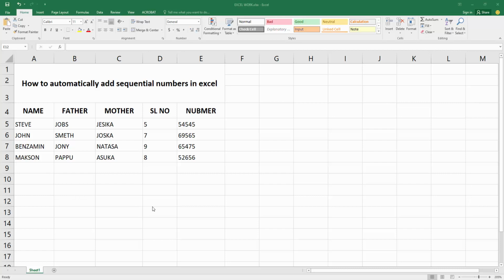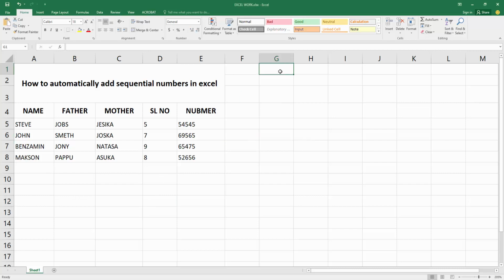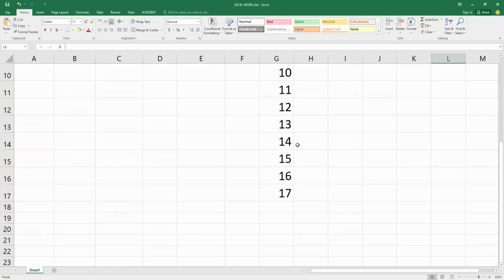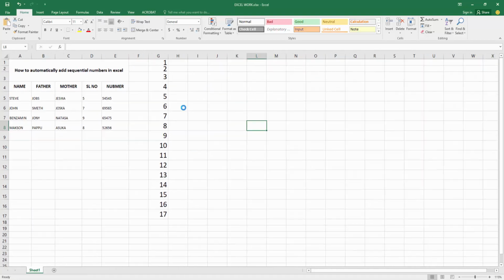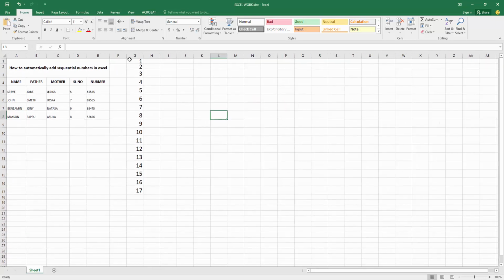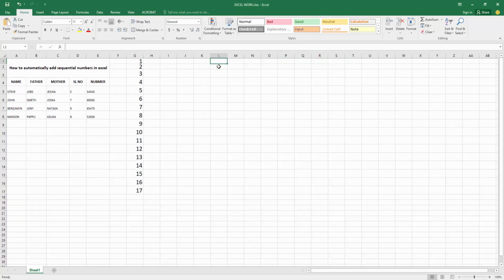How to automatically add sequential numbers in excel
Assalamu Walaikum,
In this video I will show you, How to automatically add sequential numbers in excel.  Let's get started.